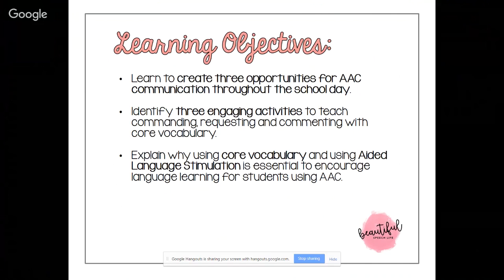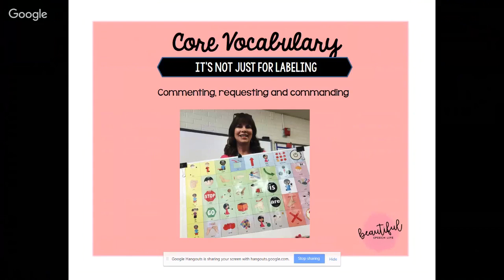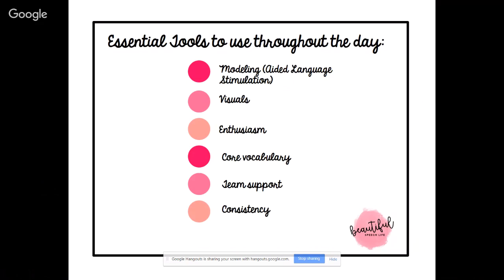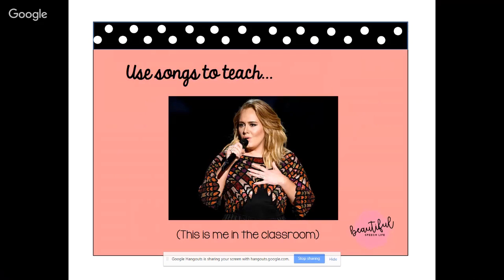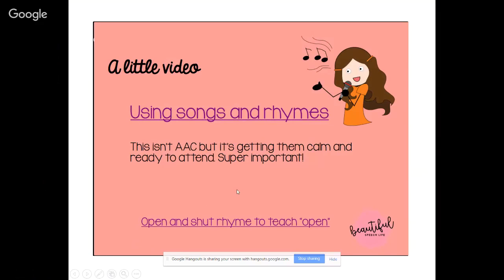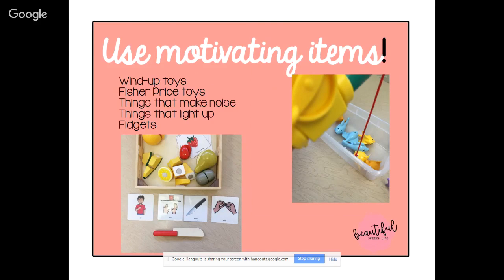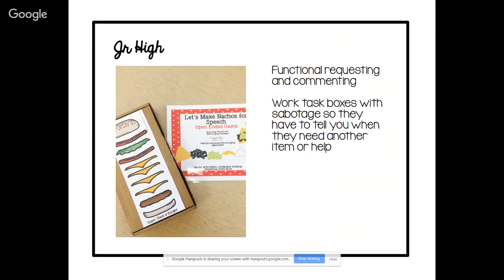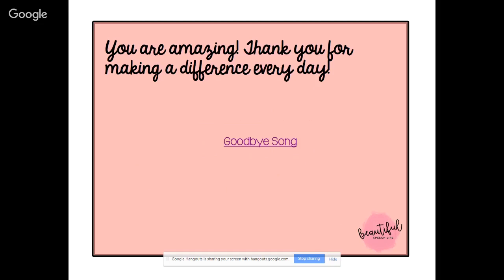Anne Page: Keep it fun, Keep it flexible, Keep it available, AAC in the Cloud 2017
NOTE: if you want to get a certificate of attendance for this session, you should watch the video in our AAC in the Cloud player